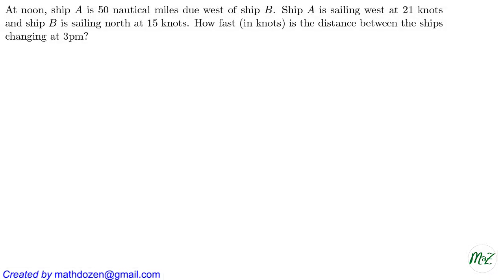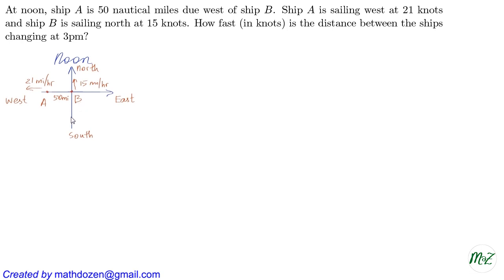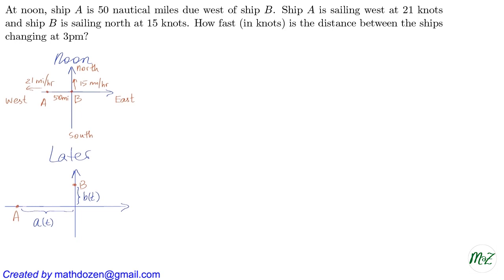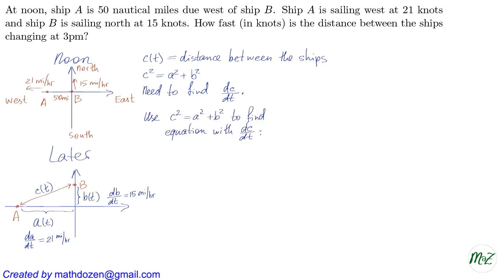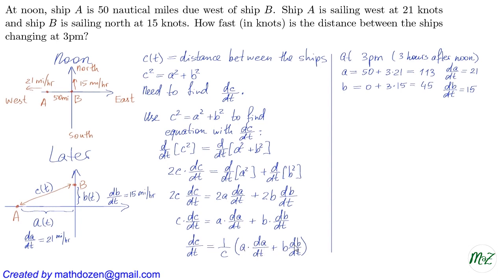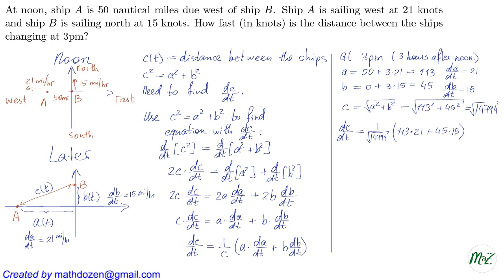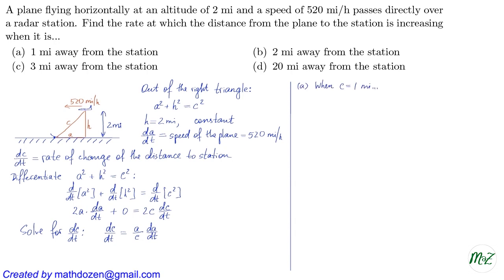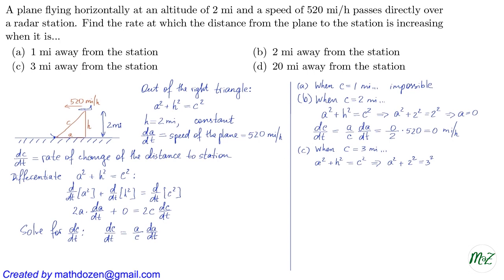How to Use Related Rates with Distances between Objects or People (Calculus I)-p2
We show how to use related rates to calculate the rate at which distance is changing between objects and/or people. We use geometrical figures, implicit differentiation technique, and Pythagorean identity. We share a set of  possible steps to solve related rates examples.